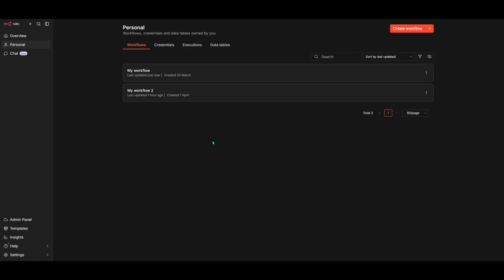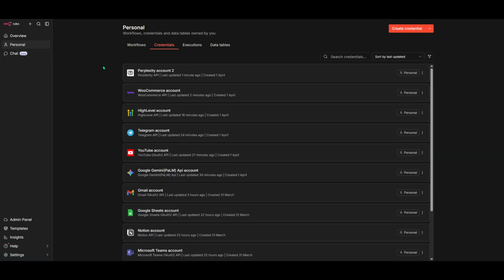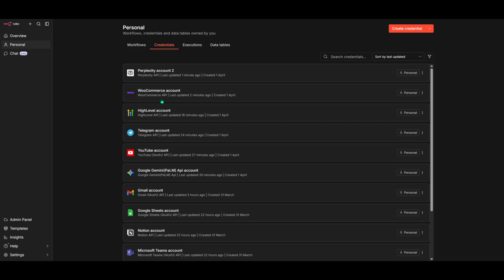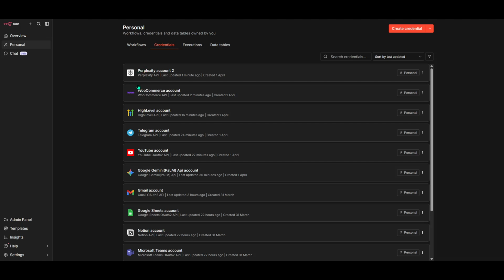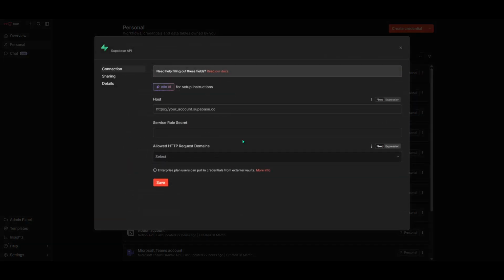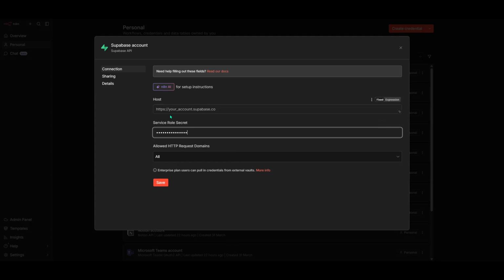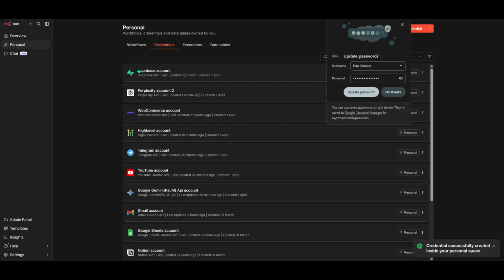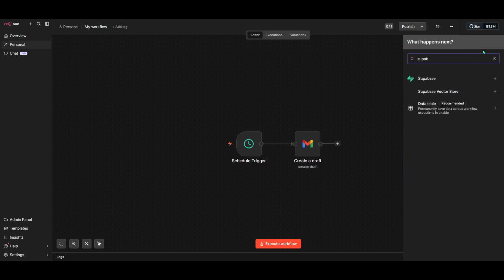How to Connect Supabase to n8n Fast (2026 Updated)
Here’s how to connect Supabase to n8n fast step by step.

In this quick tutorial, you’ll learn how to use Supabase API keys, connect it to n8n using HTTP request or database nodes, and automate workflows like reading and writing data. This guide walks you through the exact process in a simple and beginner-friendly way so you can integrate Supabase with n8n quickly and efficiently.